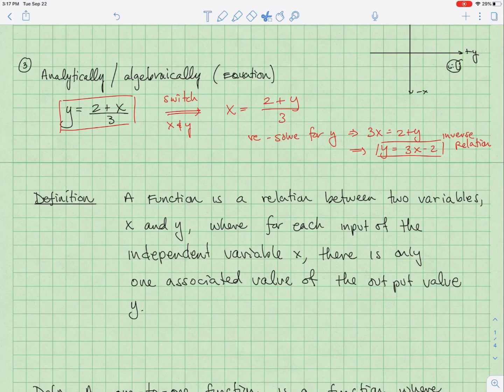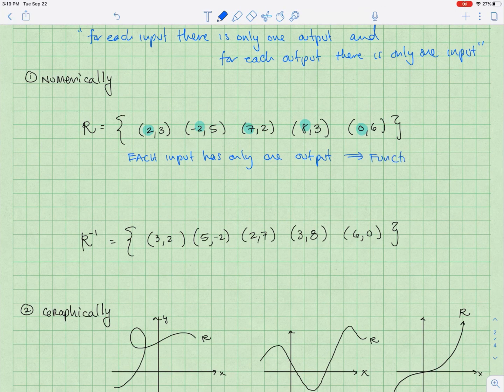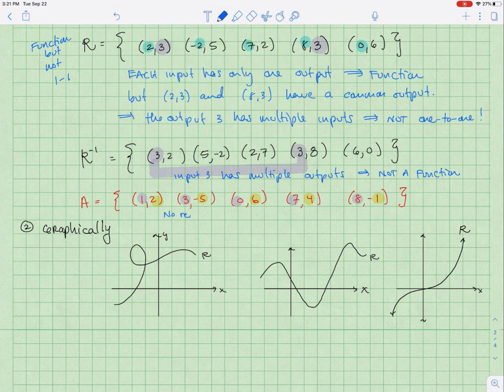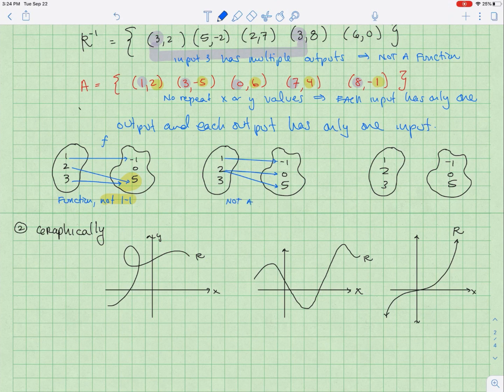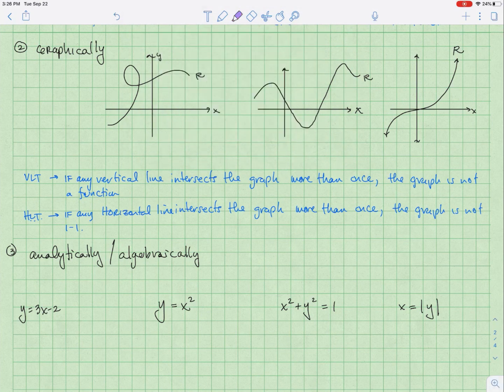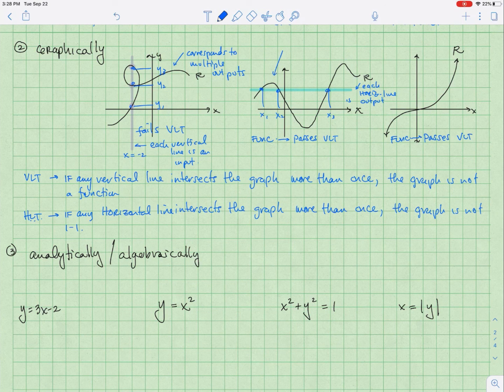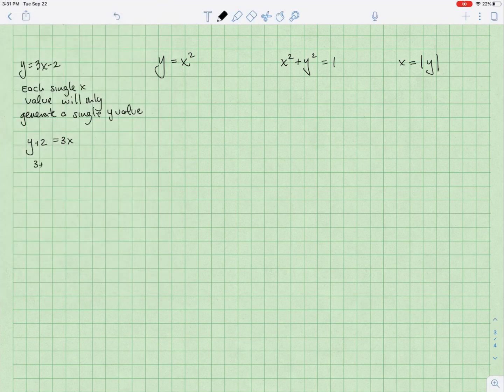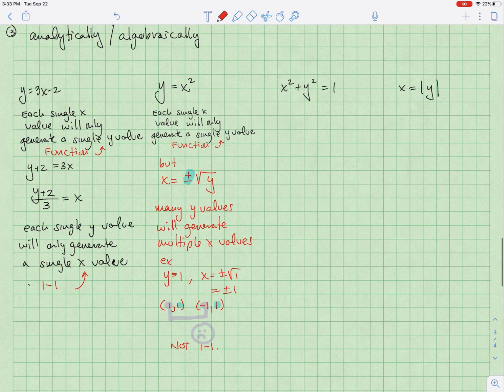M127 Lecture 12.2.2 Intro to Functions and One to One Functions